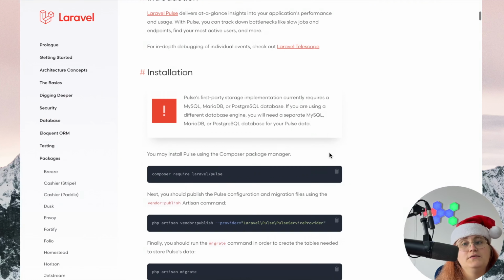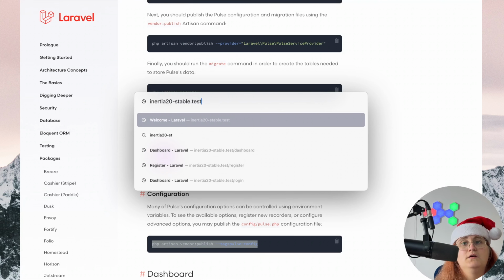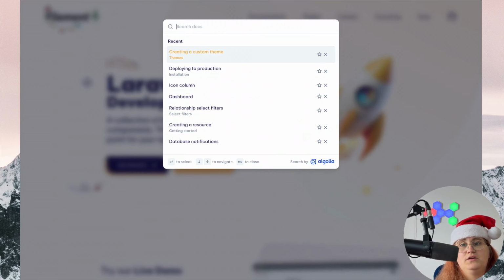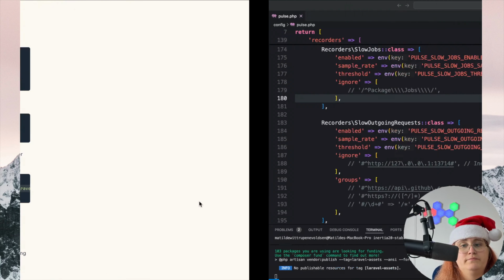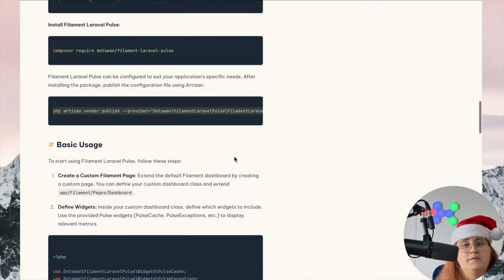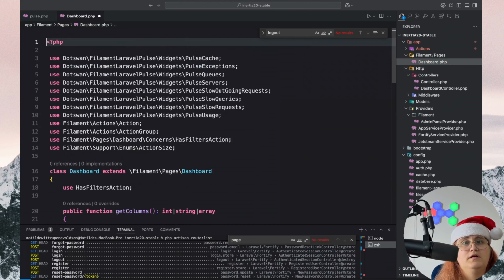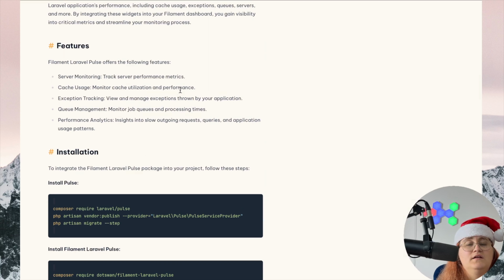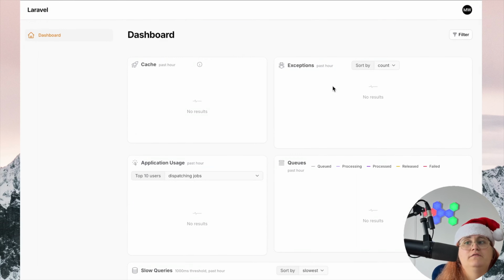Laravel Advent Calendar 2024: Laravel Pulse | Day 15